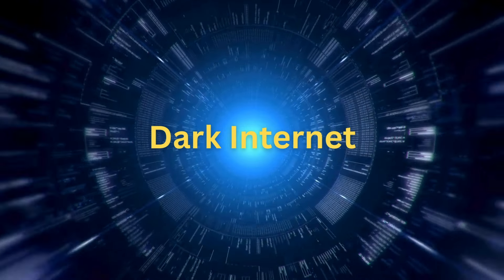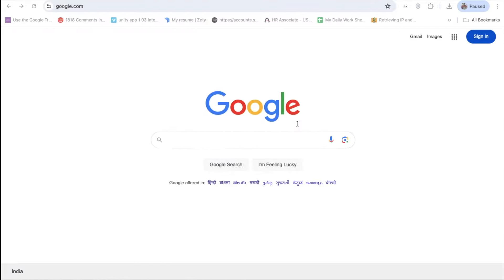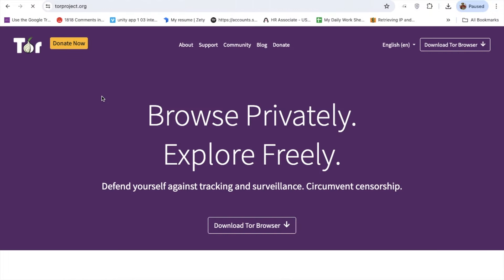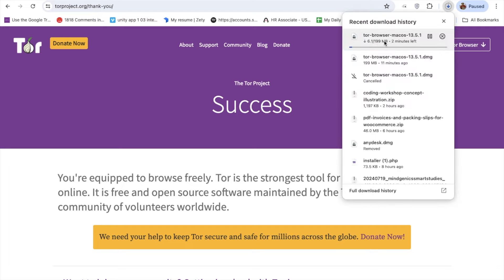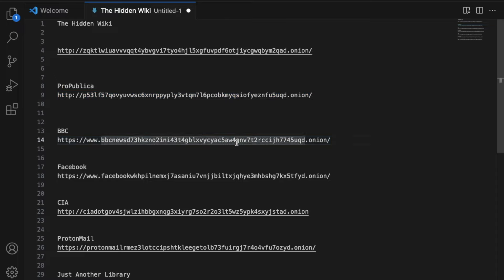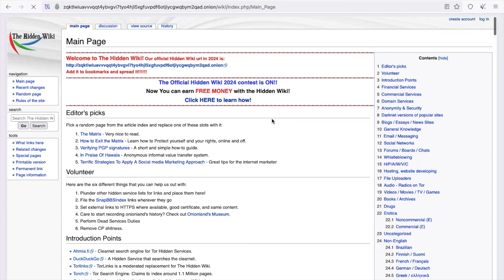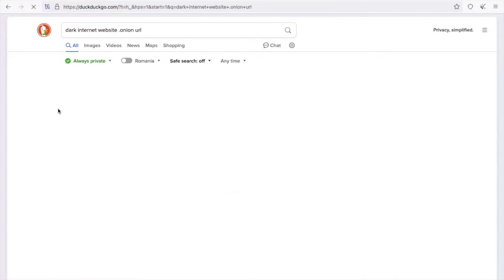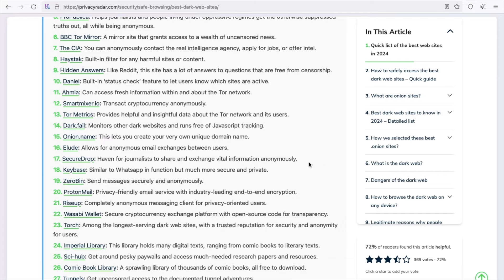Mastering Access to the Dark Web: Step-by-Step Tutorial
Unlock the secrets of the Dark Web with our comprehensive step-by-step tutorial. In this video, you'll learn everything you need to know to safely navigate and explore the hidden corners of the internet. From setting up your anonymity tools like Tor to accessing .onion sites, we'll guide you through each crucial step. Discover how to protect your privacy, understand the basics of encryption, and debunk myths surrounding the Dark Web. Whether you're curious about darknet marketplaces or simply want to understand digital anonymity better, this tutorial is your essential guide. Join us and master access to the Dark Web today!

Unlocking the Dark Internet: A Beginner's Guide
Navigating the Hidden Web: Your Gateway to the Dark Internet
Discovering the Dark Internet: A Comprehensive Tutorial
Exploring the Deep Web Safely: Accessing the Dark Internet